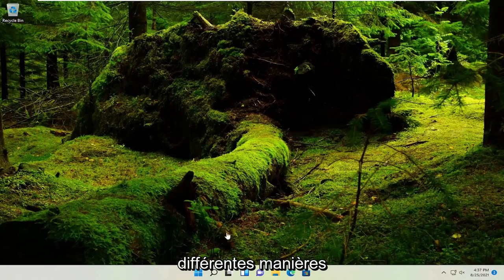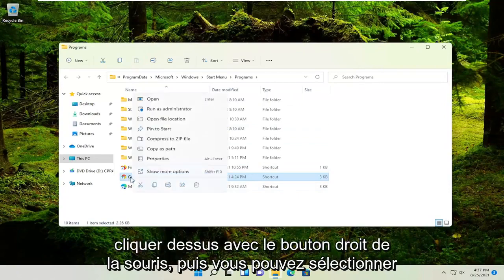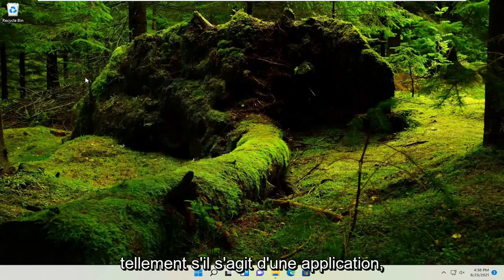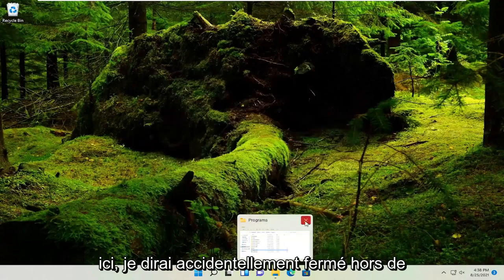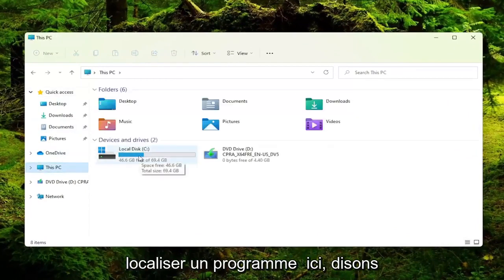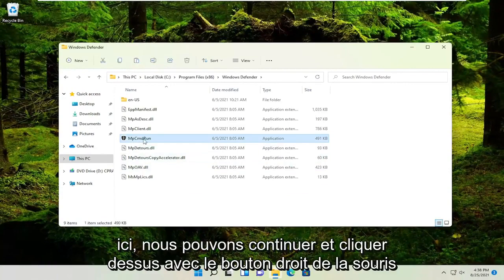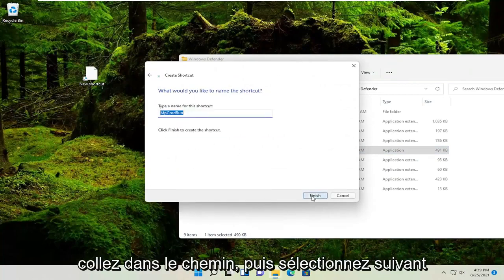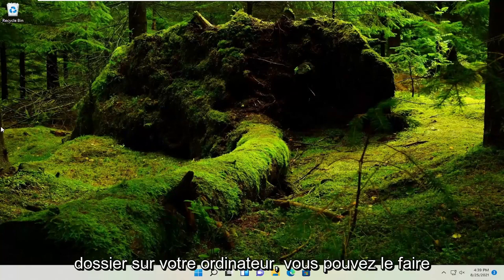Créer des raccourcis sur Windows 11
Comment créer des raccourcis sur le bureau dans Windows 11

Windows 11 vous permet de créer des raccourcis pour accéder rapidement à tout ce dont vous avez besoin. Les raccourcis sont de petites icônes pratiques que vous pouvez placer sur le bureau pour accéder rapidement aux éléments que vous utilisez fréquemment.

Si vous passez d'un Mac à un PC, l'une des principales différences que vous rencontrerez est la façon dont vous ajoutez des raccourcis vers des programmes sur votre bureau. Sur le Mac, vous venez de faire glisser l'icône d'un programme du dossier Applications vers le bureau, et le tour est joué ! un raccourci a été fait! Sur le PC, il existe deux types de programmes (applications de bureau et applications modernes) et il n'y a pas de dossier visible unique contenant toutes vos applications, donc les choses sont un peu plus compliquées.

Ce didacticiel s'appliquera aux ordinateurs, ordinateurs portables, ordinateurs de bureau et tablettes exécutant le système d'exploitation Windows 11 (famille, professionnel, entreprise, éducation) de tous les fabricants de matériel pris en charge, tels que Dell, HP, Acer, Asus, Toshiba, Lenovo, Samsung et Huawei.